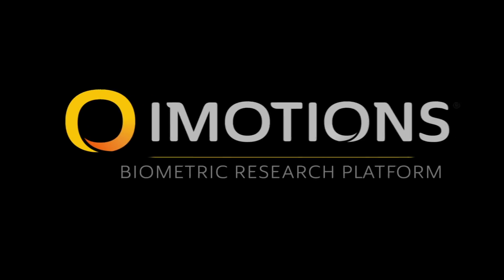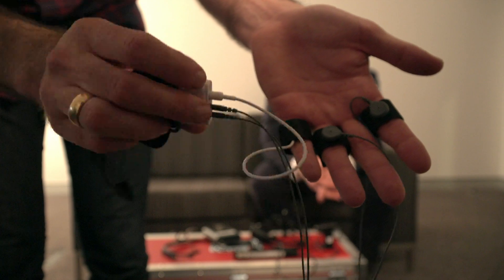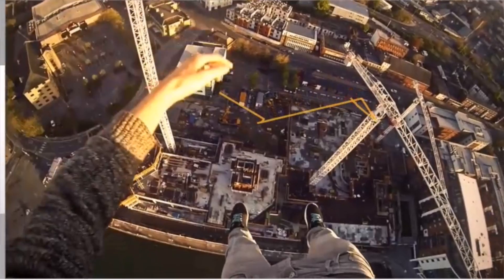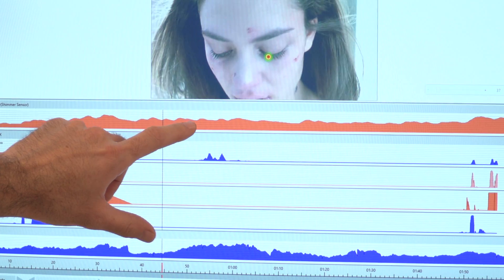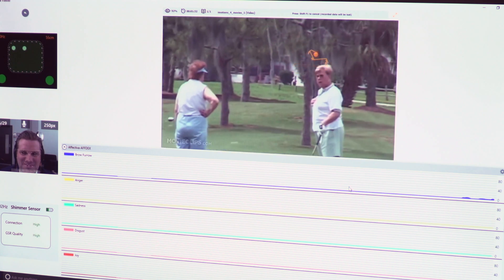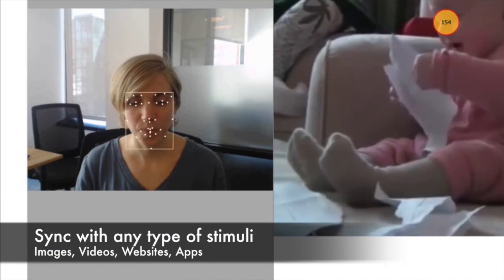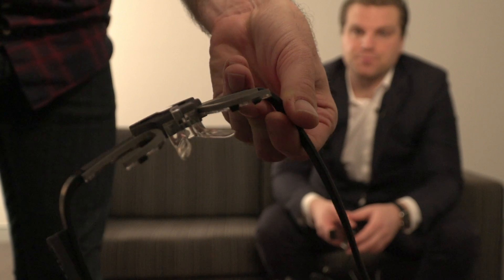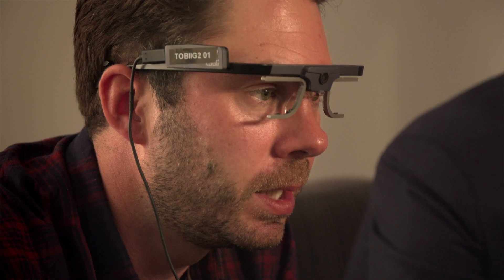Testing Audience Engagement – Biometric Sensors Gear Hack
Biometric audience testing experts from Danish company iMotions demonstrate the exciting applications of this technology for the screen production sector.

In the Gear Hack series, AFTRS presents the latest in filmmaking technology; how to use it and how this new tech will impact the way we tell stories.

Thanks to iMotions for their time and assistance. Learn more about iMotions and the work they're doing across countless sectors

AFTRS is partnering with a research team from Danish Broadcaster DR to bring biometric audience engagement technology and methods to the Australian screen production sector. NBC, Netflix and AMC/Sundance currently use this approach and it has had a direct effect on the global success of television series such as The Bridge, The Killing and Borgen.

The technology tracks audience engagement in real time by capturing physical/emotional responses to screen content using GSR (Galvanic Skin Response), Eye-Tracking, Facial Emotion Coding and EEG. The testing allows researchers to see patterns in audience responses and to provide advice to commissioning editors, producers and directors on specific questions about the narrative.

In mid-2017, AFTRS plans to collaborate with the Audience Research team at DR and local industry partners to test the process on a real world drama production at fine cut stage. These research findings will be embedded in teaching and training at AFTRS and shared with industry for the development of new business models and improved screen production outcomes.